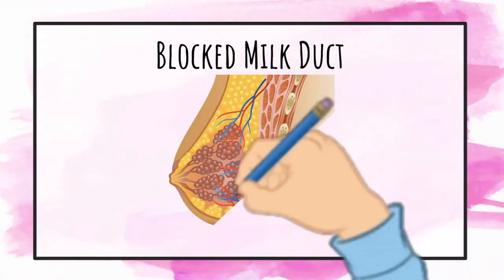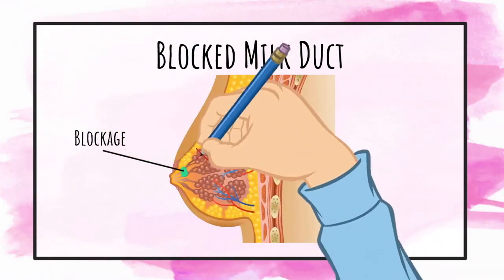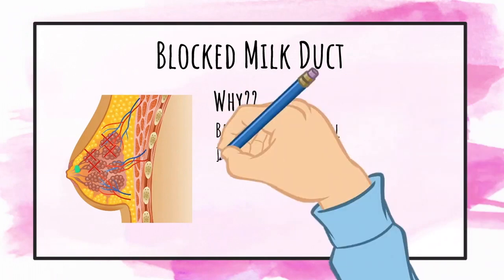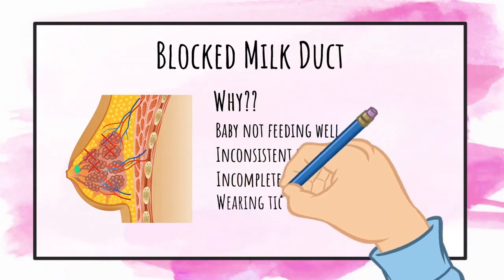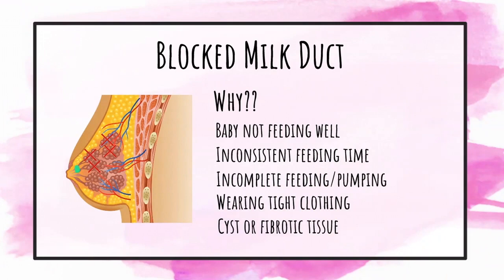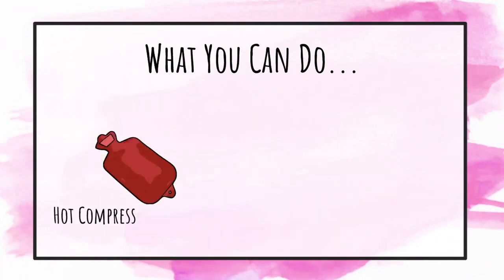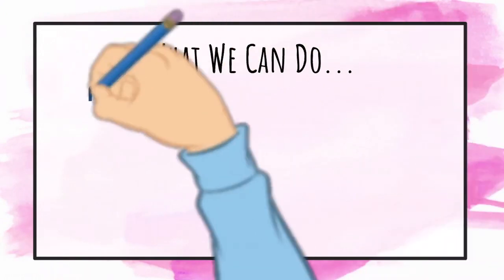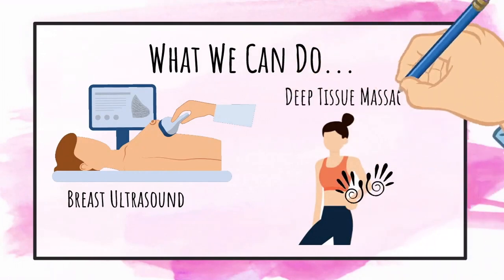Blocked Milk Ducts Explained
What are blocked milk ducts?  Why do they happen? What can you do about them?

Kim Explains

Download our guide

Come in and we can help.